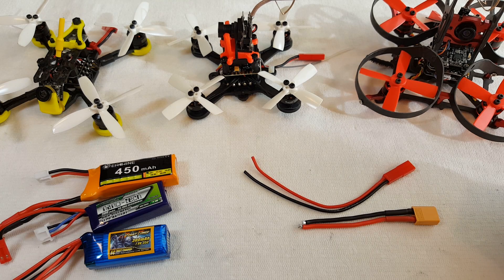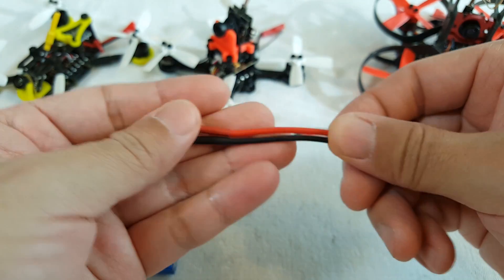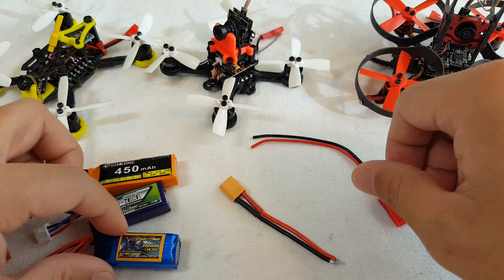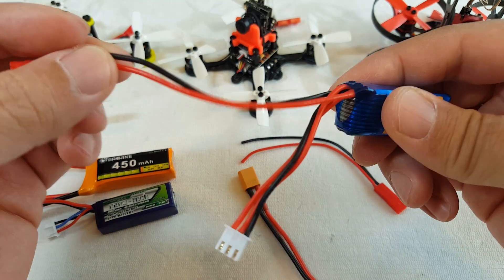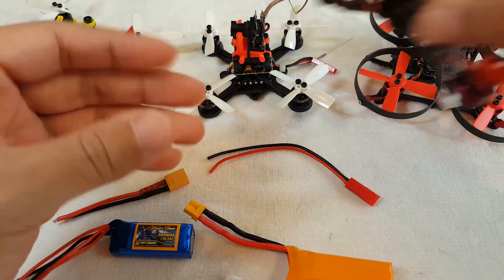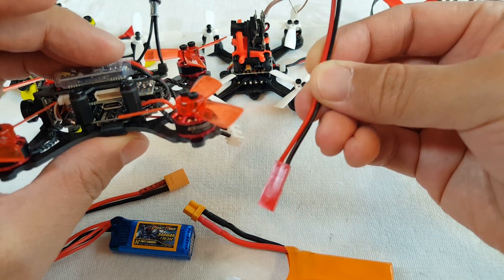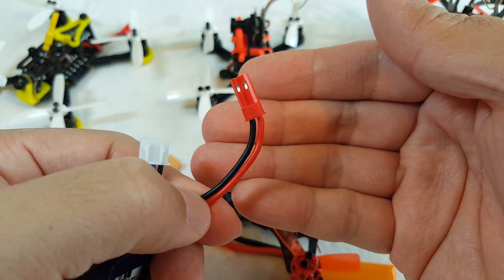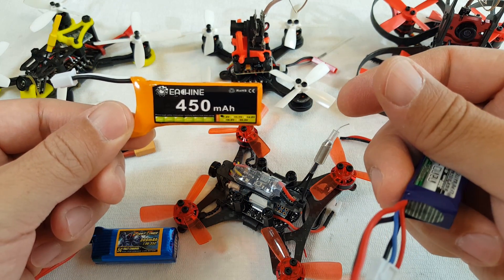XT30 or JST? Best Connector for Micros?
**UPDATED VIDEO**

My thoughts on which is better and for what reasons.  You can use these reasons to make your own judgement about your own situation on what to do.

Bitcoin - 12Y5vysDMvgqX4Z7h7iRTsgwWoCNwv9MPs
Ethereum - 0xD8f3758678F3d93539F804e36811f0A04B0D047F
Litecoin - LcyGPS2f3NZxWU6BRkCJ5qdk1zV6jUCtn8